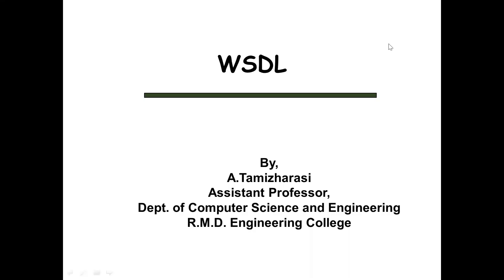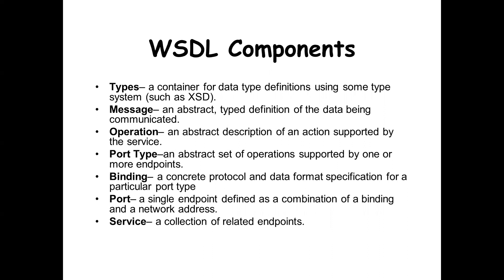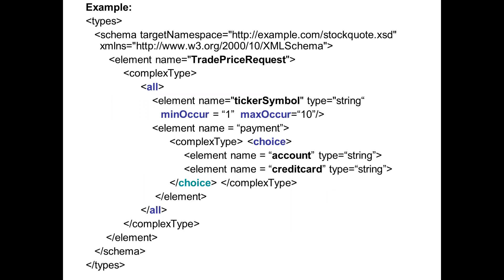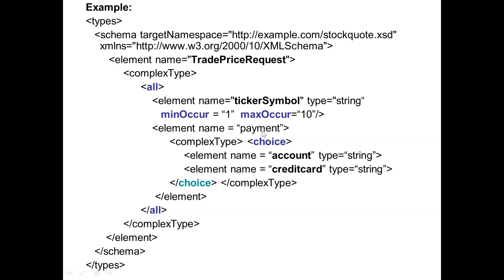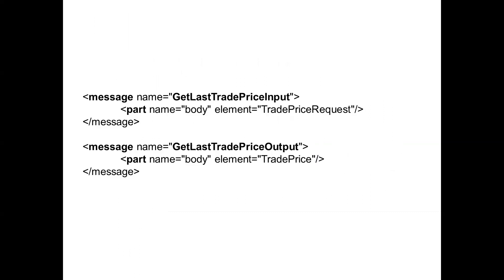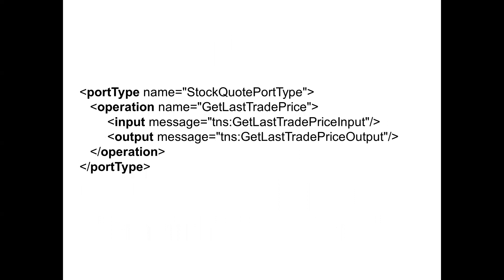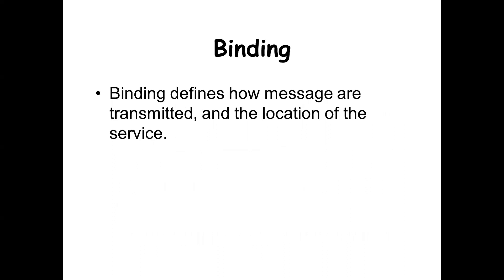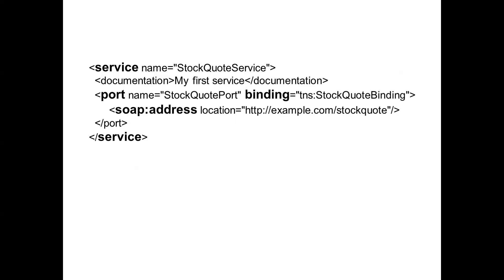Web Services Description Language(WSDL) | Internpet Programming, Mrs. A. Tamizharasi, AP/CSE, RMDEC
This video explains about WSDL